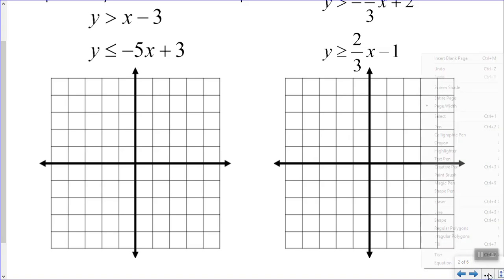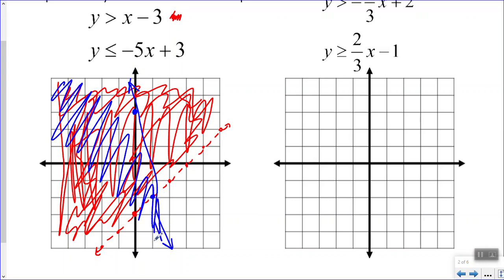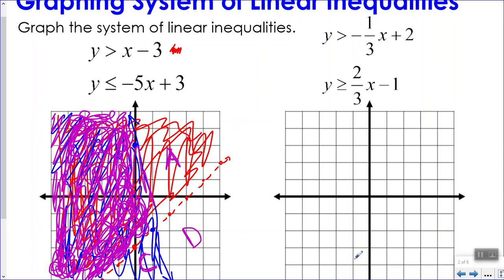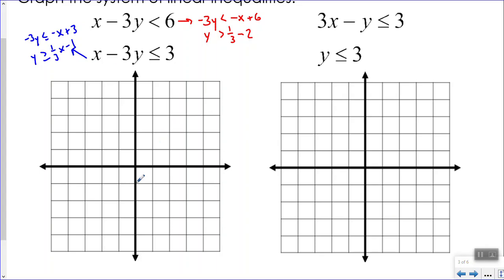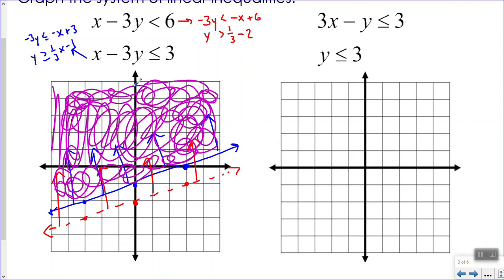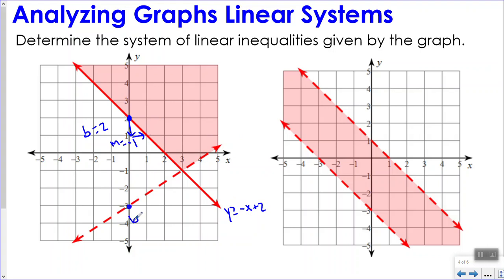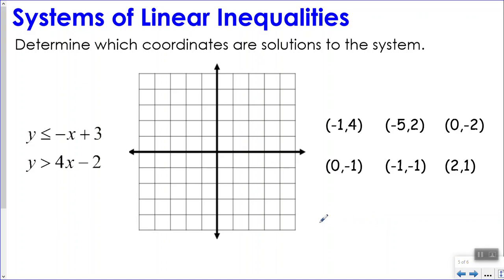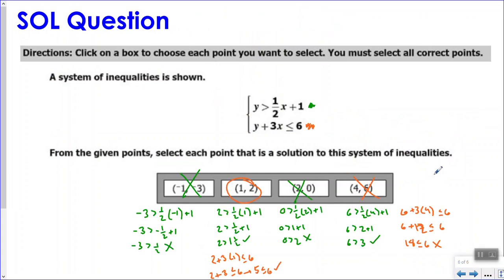5.6 - Systems of Linear Inequalities